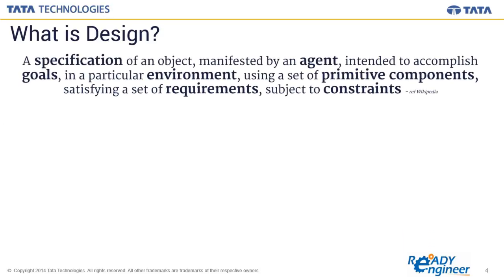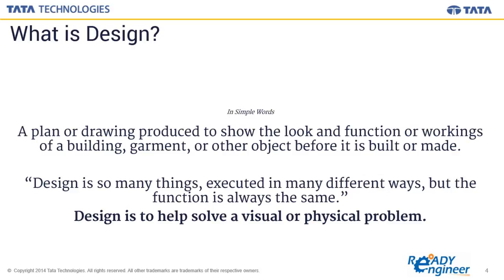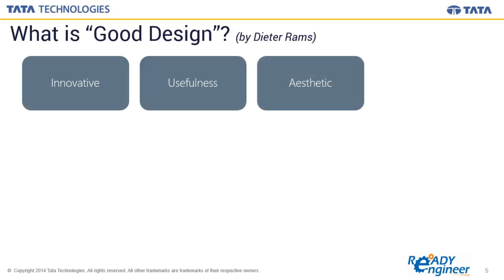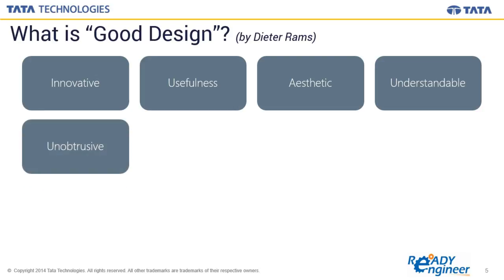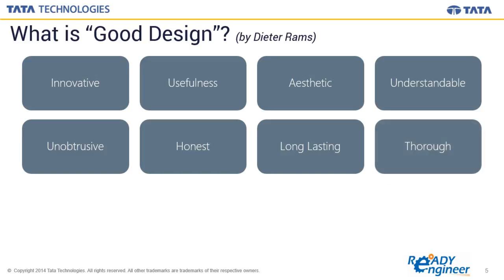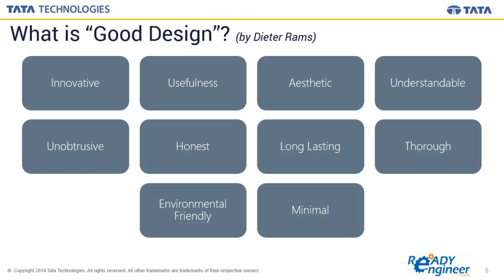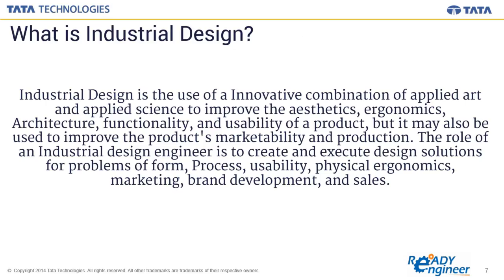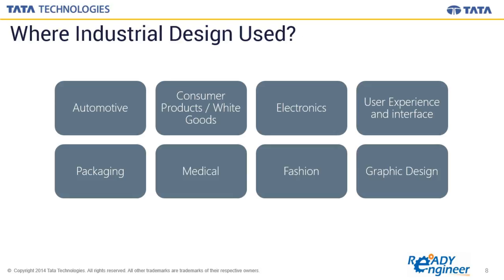TataTech Ready Engg Styling 2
2 of 4 for TataTech Ready Engg Styling